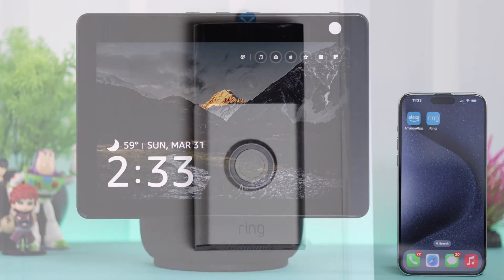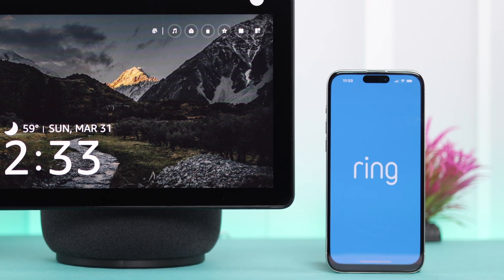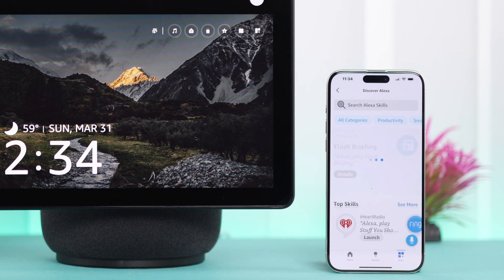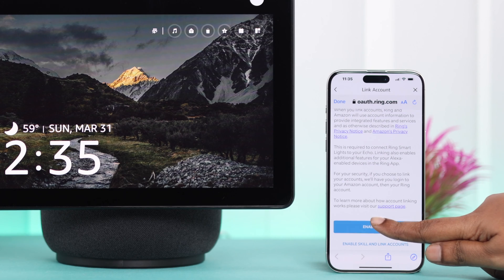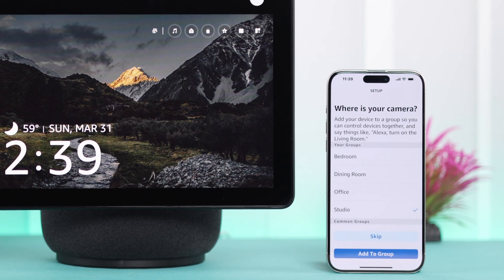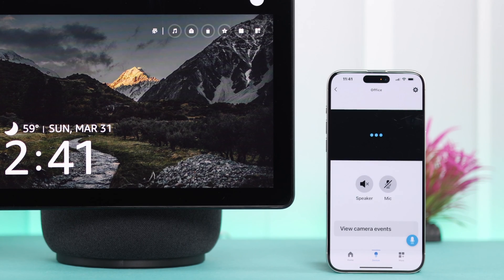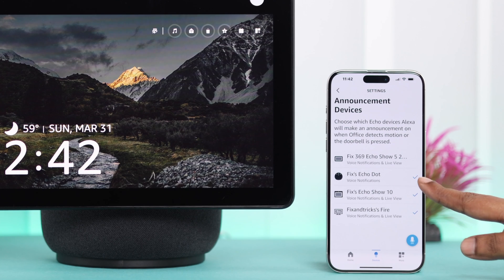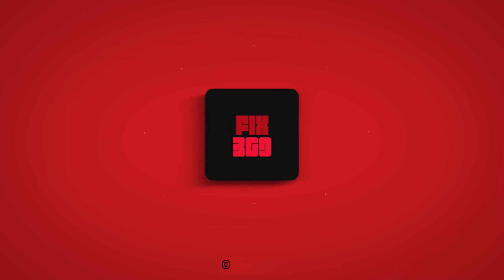Echo Show 10: How To Automatically Display Your Video Doorbell!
Don’t know how to automatically display your video doorbell on Amazon Echo Show 10 (3rd Gen)? Do you know how to connect a video Doorbell to Echo Show 10 to get an automatic live view? Well, you’ve come to the right video.

In this video, The Fix369 Team will show you the 3 simple steps you need to follow to make Alexa Echo Show 10 announce who is on the door and show a live view from your Video Doorbell automatically.

0:00 Can you display your Video Doorbell on Echo Show 10 Automatically?
0:18 Prerequisite to automatically display your video doorbell on Echo Show 10
0:31 Step 1: Enable the Doorbell with the Alexa app
1:01 Step 2: Log in to Video Doorbell and finish the setup
1:32 Step 3: Get live view and enable Announcement settings
2:02 Get Live view from Ring Doorbell to Echo Show 10